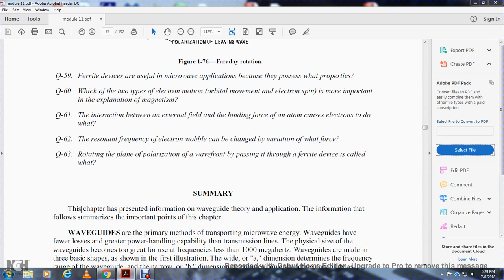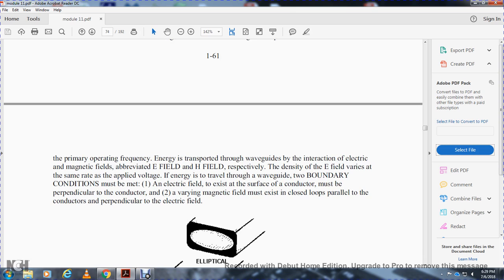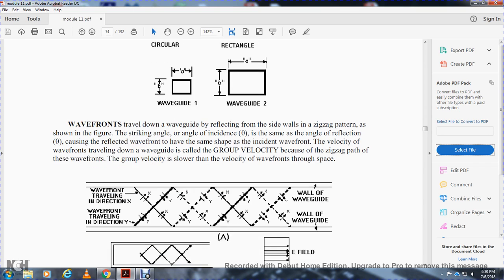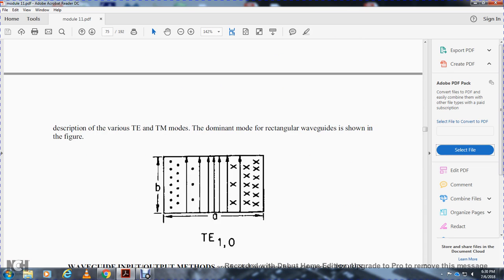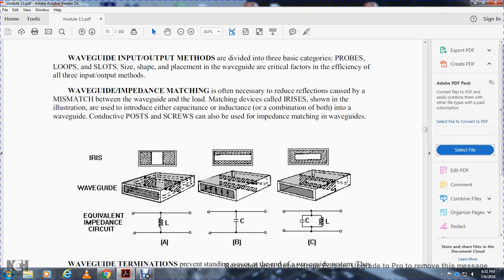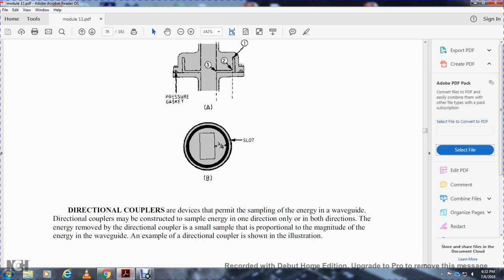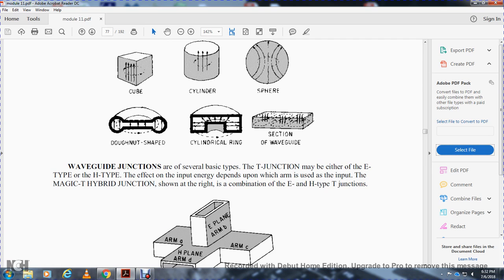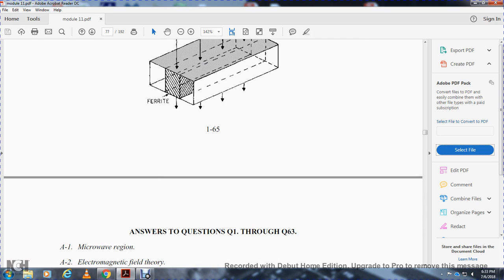NEETS MODULE 11 MICROWAVE PRINCIPLES CHAPTER 1 SUMMARY